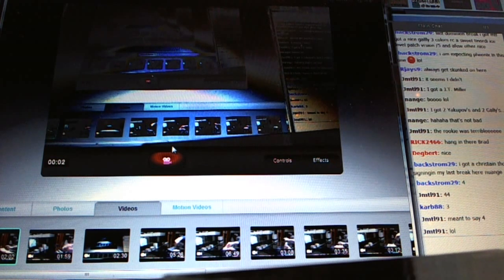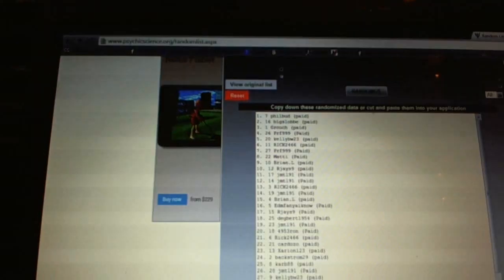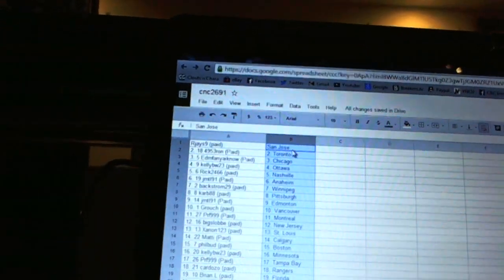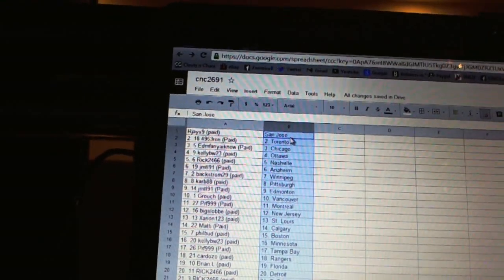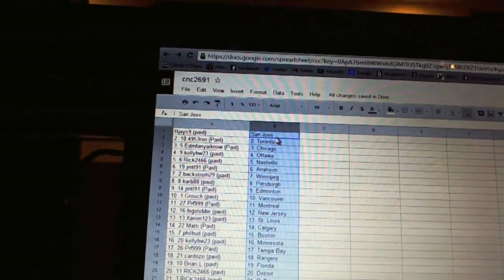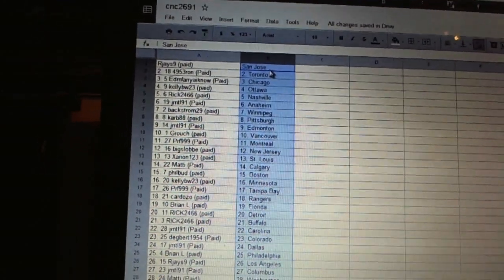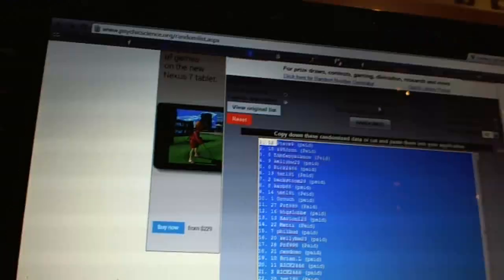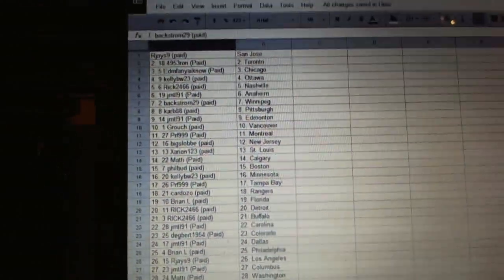C&C GB #2691 - Team Randoms